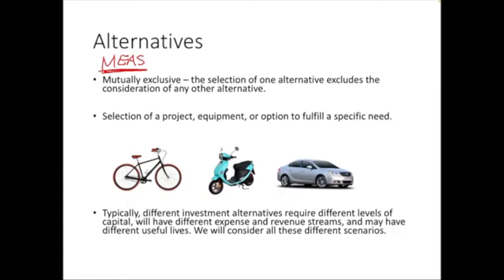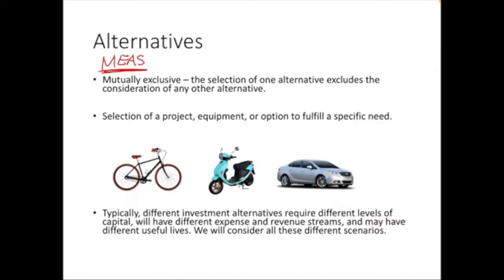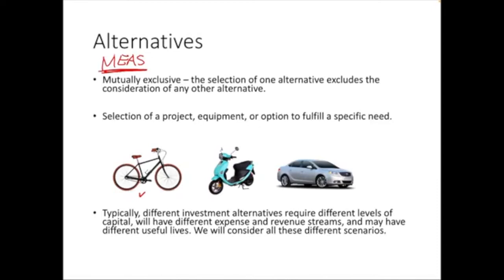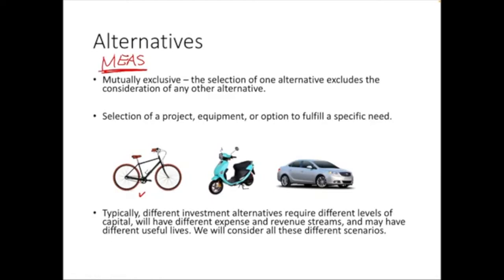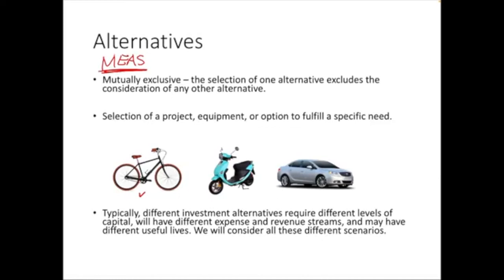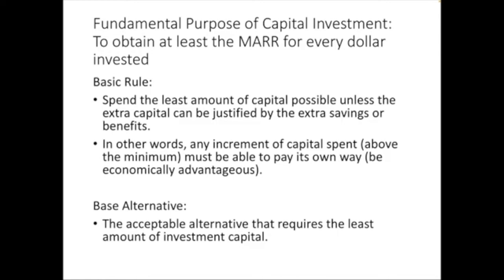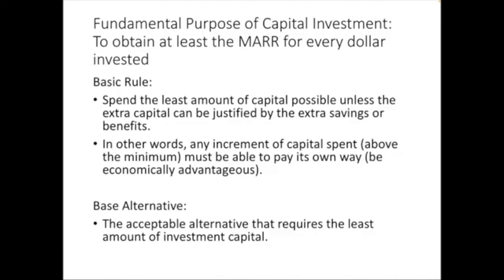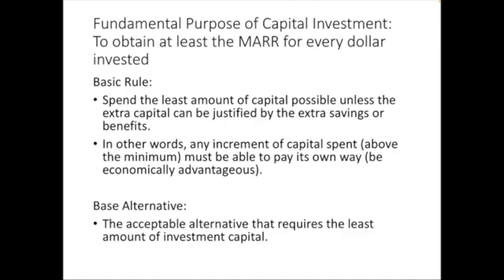IET390 Lec54 ch6 Mutually Exclusive Alternatives